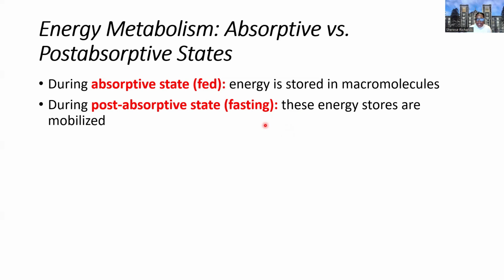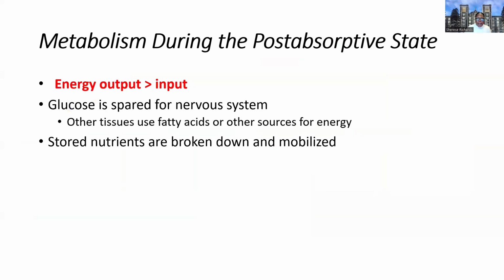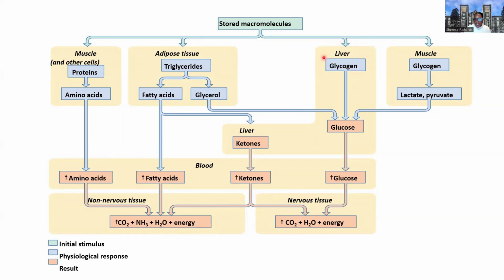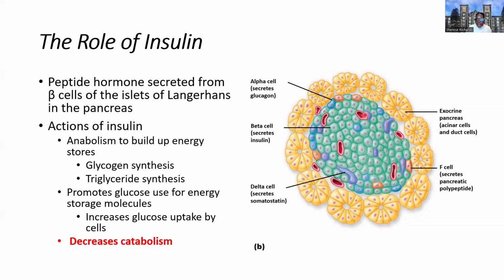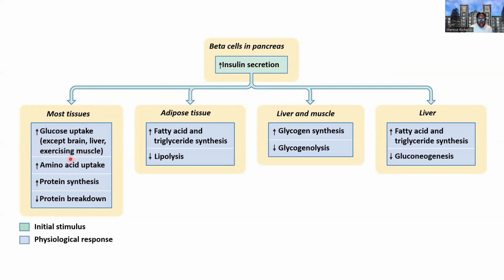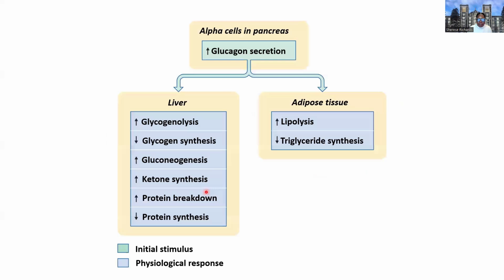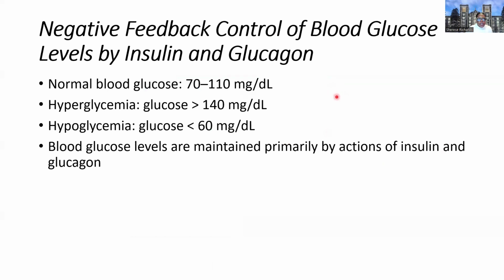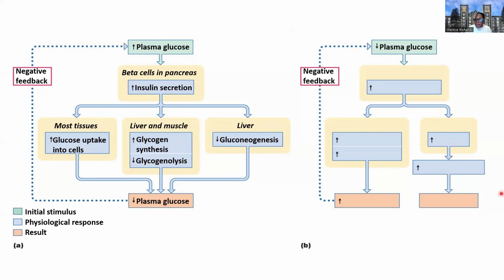BIO2510 4 3 24 Part 2